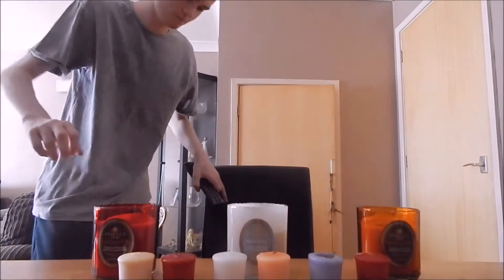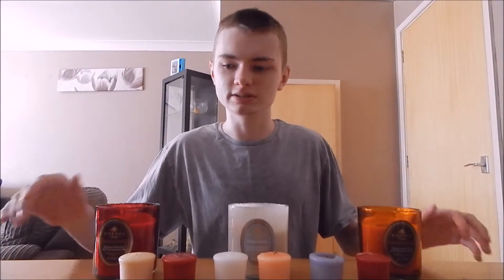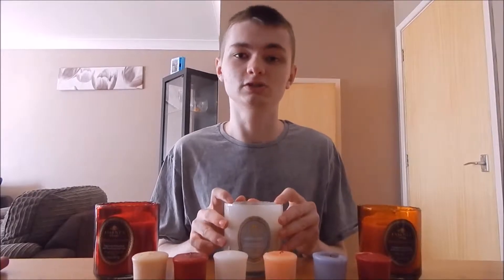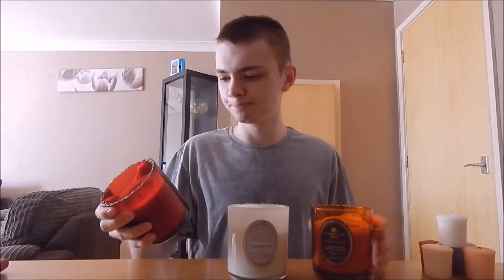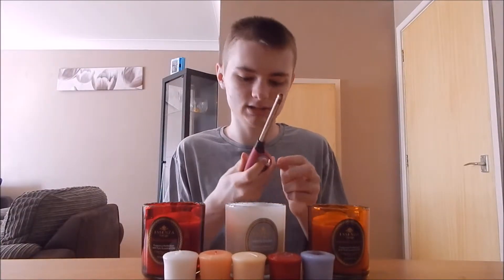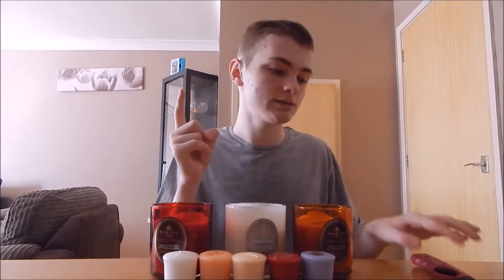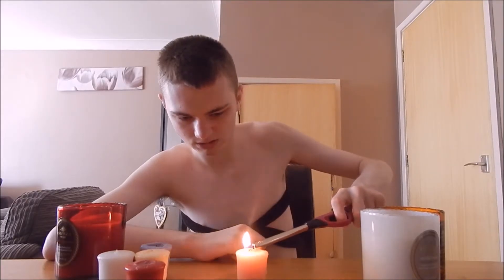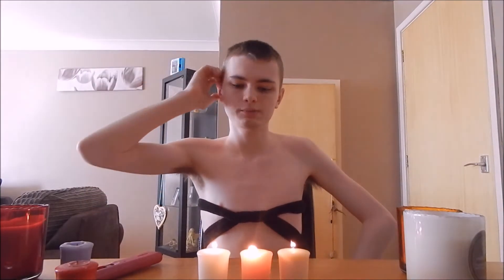Reecybooboo's Guide To Smented Candels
sniff the jasmine, admir the aromas and flavours arousing ur senses